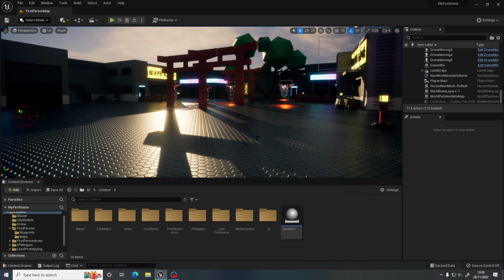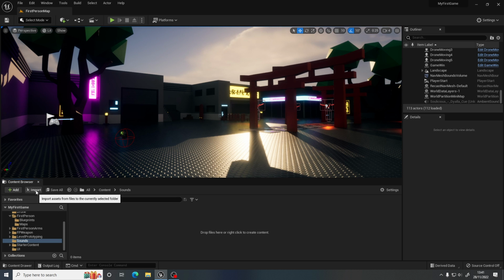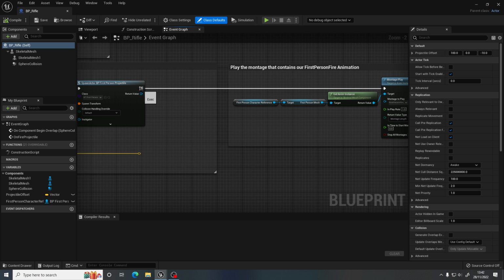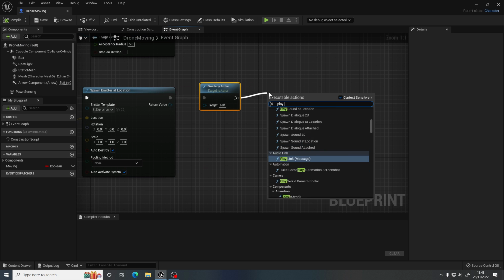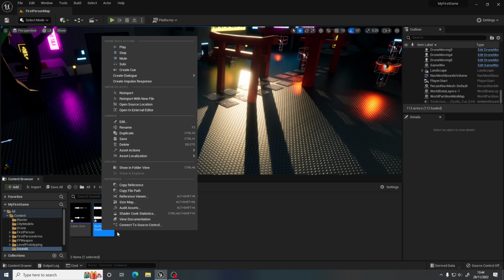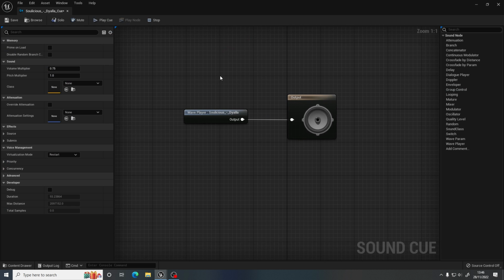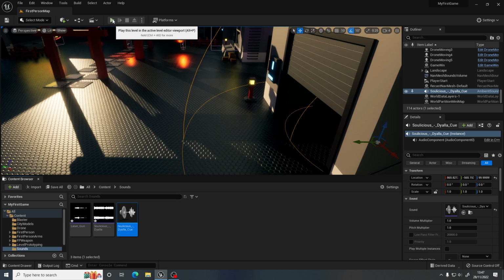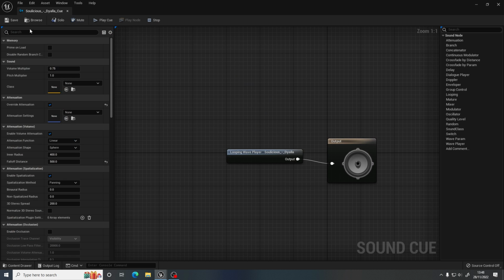Unreal Engine 5 - Create Your First Game - Music and Sound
Add sound effects and music to the game.